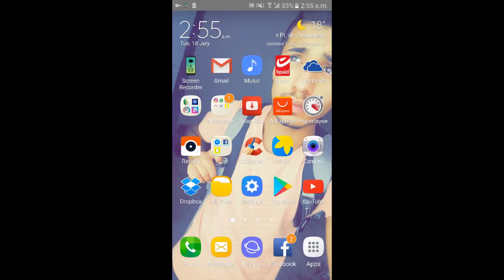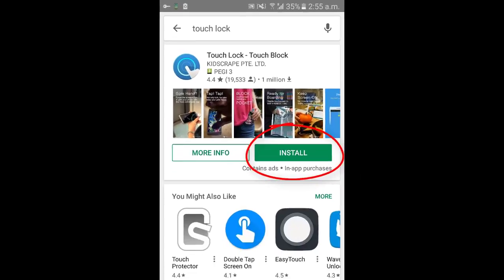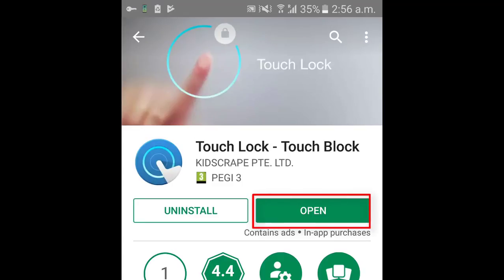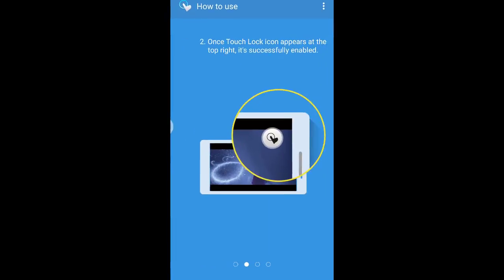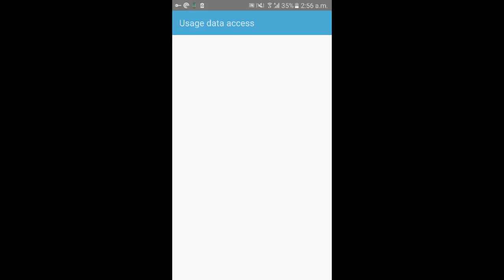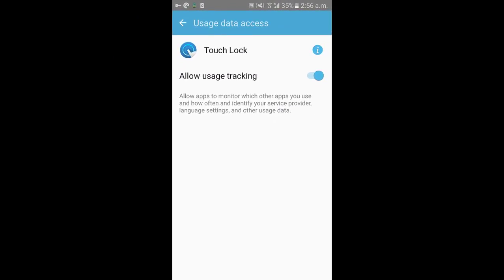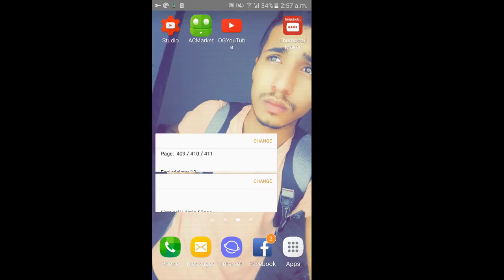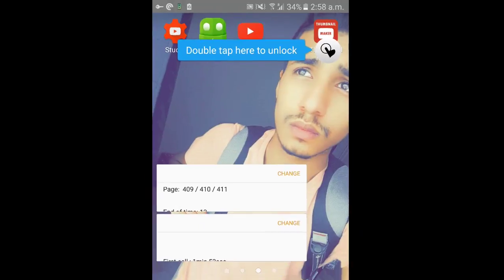How To Disable Android Touch Screen While Watching Movies Or Youtube Videos [ No Root ] 2017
►►►READ DESCRIPTION◄◄◄

ignore the tags:
3d touch lock screen,
10 apps must install,
6 apps you must install,
7 apps you must install,
apps you must install,
must install apps,
must install apps android,
must install apps android 2016,
must install apps for iphone,
must install apps ios
alarm clock apps android,
android folder lock apps,
android lock screen apps,
apps lock for android,
best android clock apps,
best android lock apps,
best android lock apps 2016,
block ads on android apps,
block android apps,
block android apps from internet,
clock apps for android,
how to lock android apps,
lock android apps,
lock apps in android phone,
lock apps on android,
lock apps with fingerprint android
10 best android apps 2015,
10 best android apps 2016,
10 best android apps august 2016,
10 best android apps october 2016,
100 best android apps,
5 best android apps 2016,
5 best android apps 2016 must try,
5 best android apps 2017,
5 best android apps june 2017,
5 best android apps this week,
5 best android hacking apps,
50 best android apps 2015,
7 best android apps,
7 best android apps you must try,
8 best android apps for photo editing,
best 3rd party android apps,
best 5 apps for android,
best 99 cent apps android,
best android 5.0 apps,
safe your mobile from children | 2017 android trick | donate car to charity california